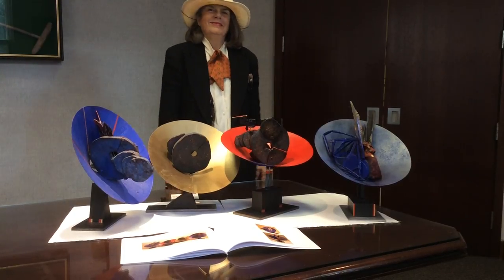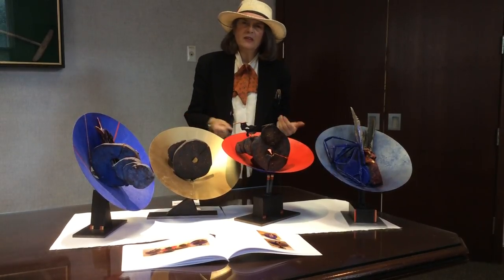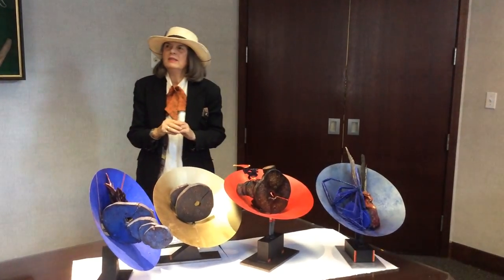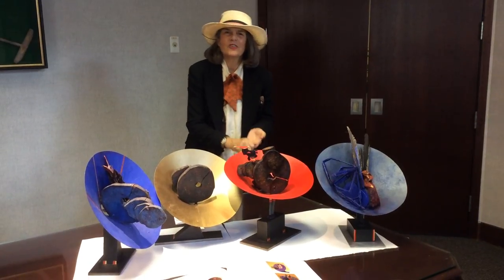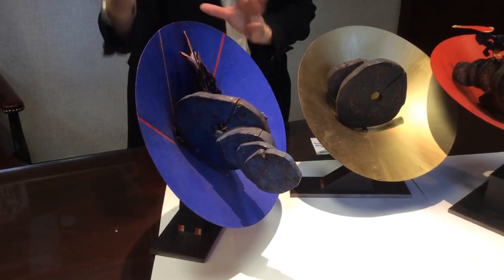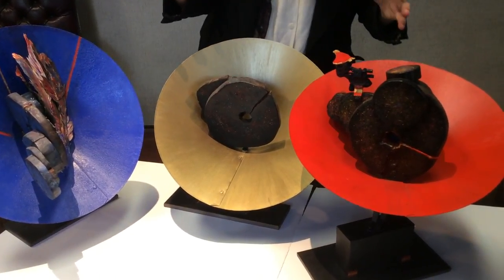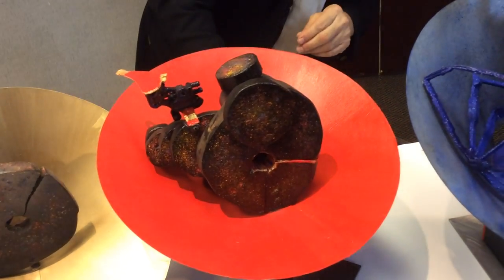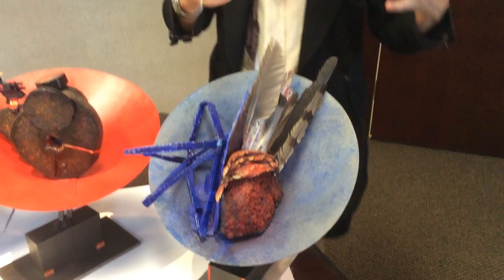Silya Kiese, Abstract Bird Series (4 Sculptures)